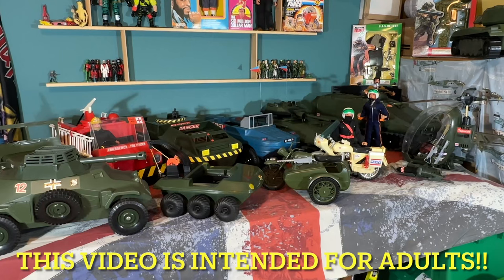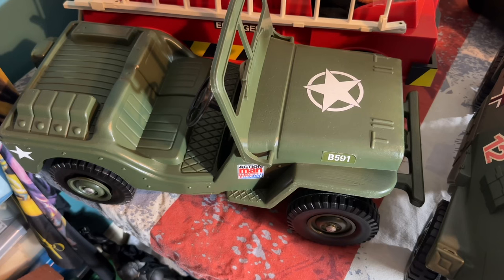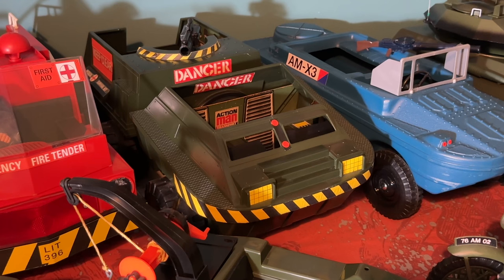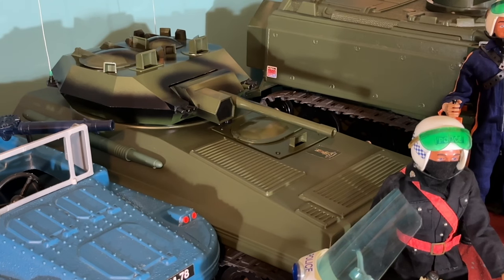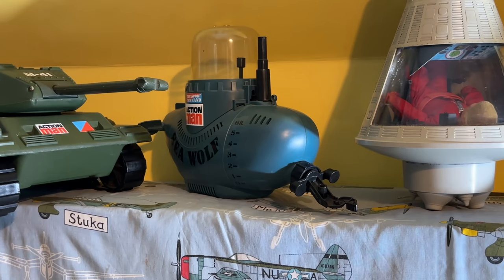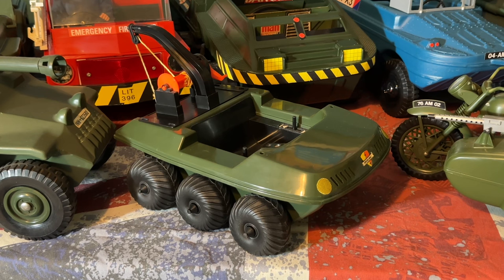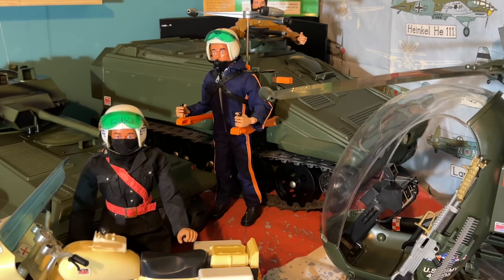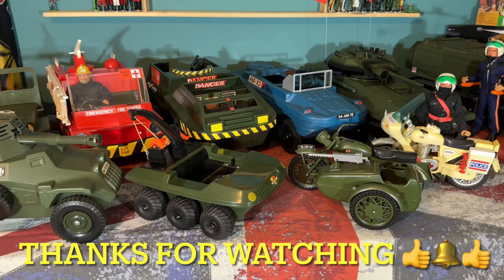Action Man Vehicle Collection By Palitoy.. Holy Grail..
Action Man Vehicle Collection.. 👍😎👍